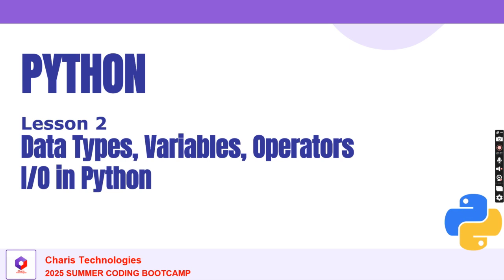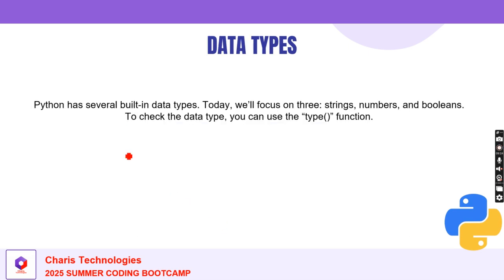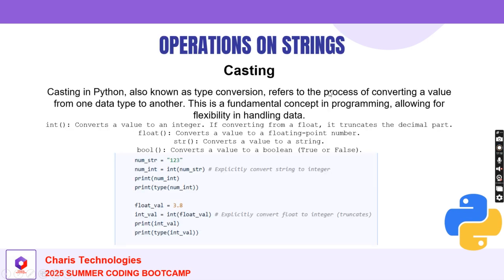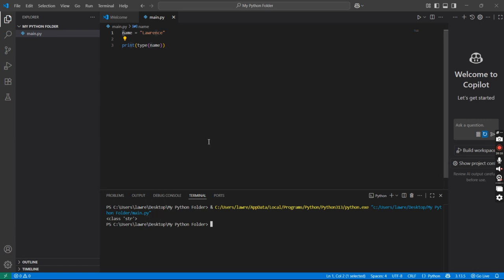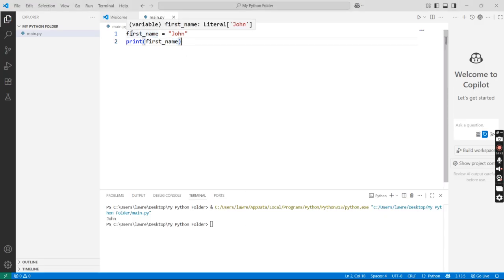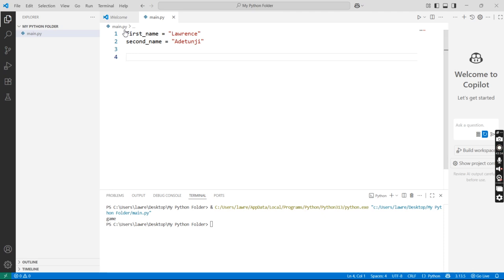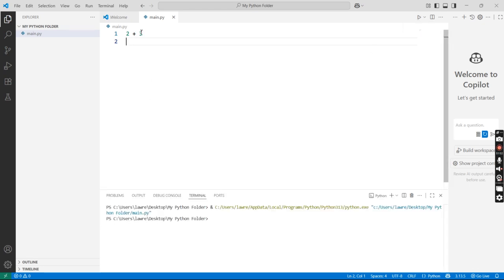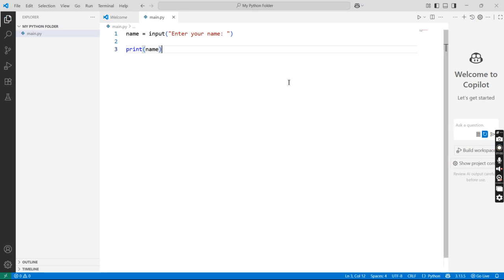SCB 25 Python Lesson 2 - Variables, Data Types, Operators, I-O in Python